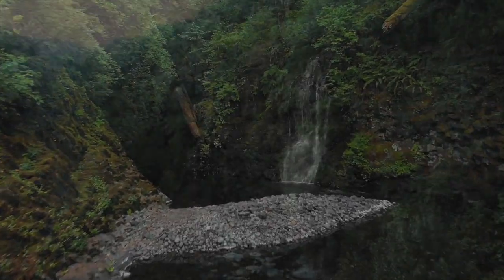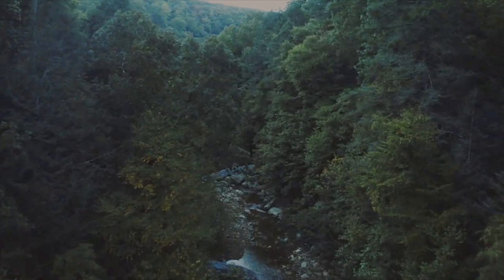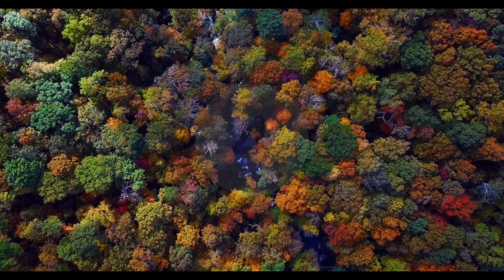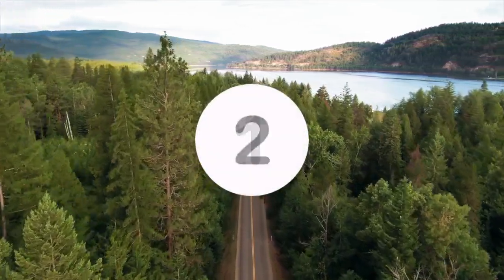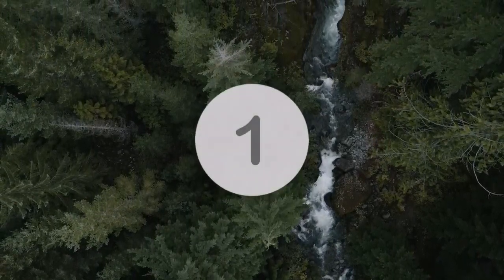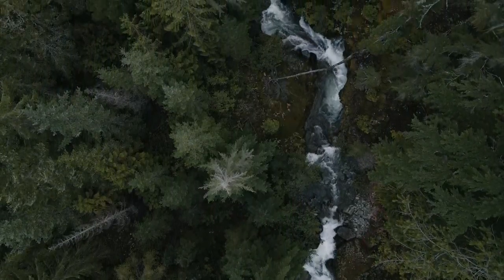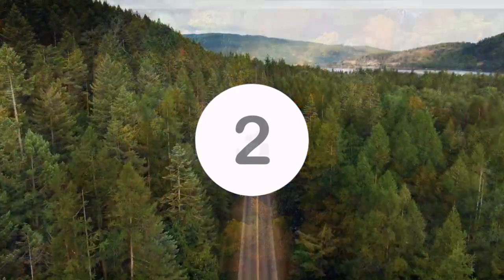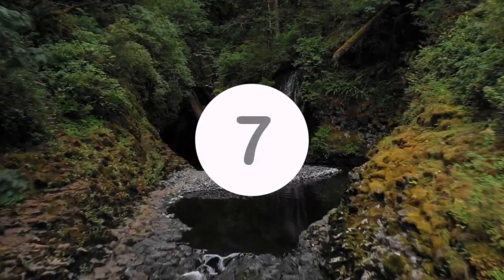15 Minute Anxiety Relief Meditation | Guided Breathwork For Anxiety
This 15 minute anxiety relief meditation is a guided breathwork practice designed to decrease anxiety. You will be guided through a few rounds of structured breathing, known as breathwork, designed to calm your mind, body and nervous system. While this is a meditation meant for anxiety relief, please know that relief from anxiety does take time. Follow along with the breathwork as feels best for you, and certainly listen to your body here. I have listed alternative meditation practices below for you to try if this breathwork is not feeling the best today:

Take your mental health into your own hands with these therapist-created worksheets and journals

Too many meditation practices make false claims about clearing the mind and eliminating anxiety completely. While these are often pleasant side effects of meditation and mindfulness, they are not the intended goal and do not always accompany meditation practices. The only goal of a meditation practice is to be present; to observe the self in the current moment with acceptance and compassion. Daily mindfulness meditations, along with intentional calming strategies and routines work together to decrease anxiety while improving emotion regulation and overall mood. Learn more about anxiety relief strategies that are actually effective AND long-lasting with my Free Guide

Join in on Instagram @The.Mindful_Therapist

VIDEO DETAILS